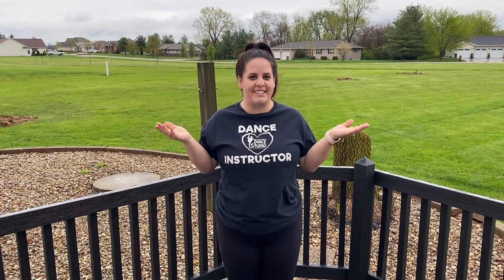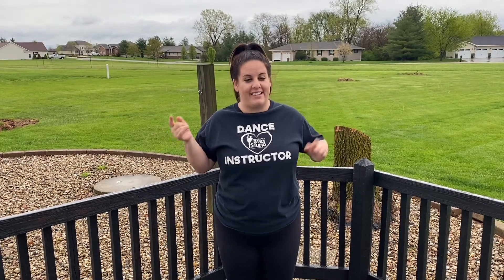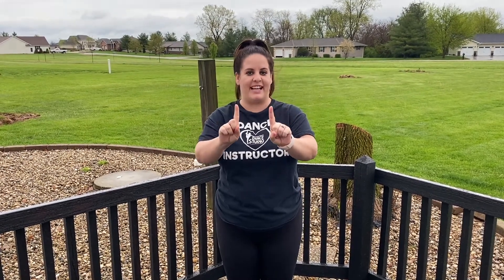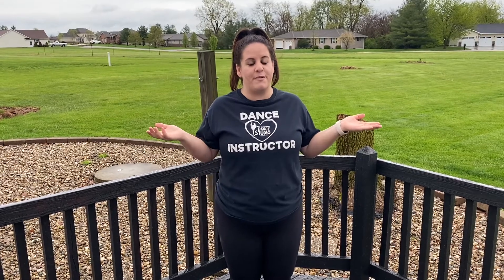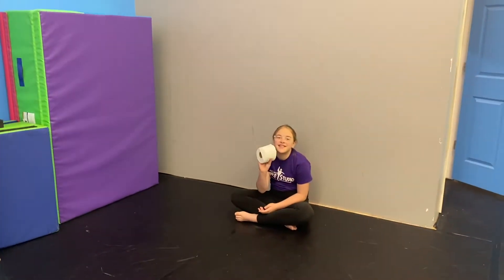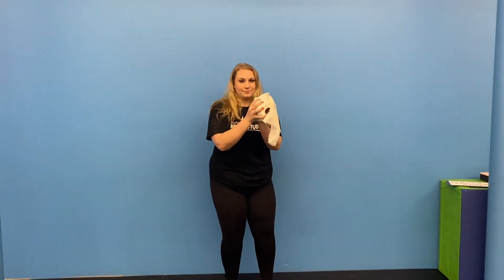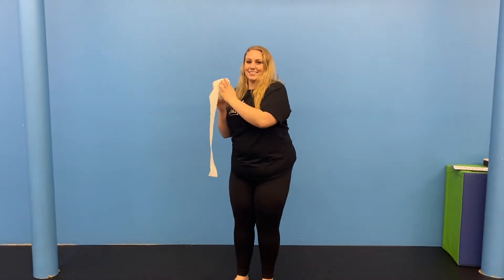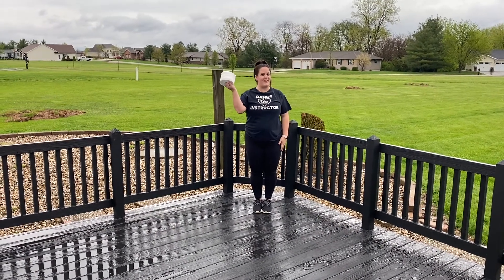April Day 11 Daily Challenge